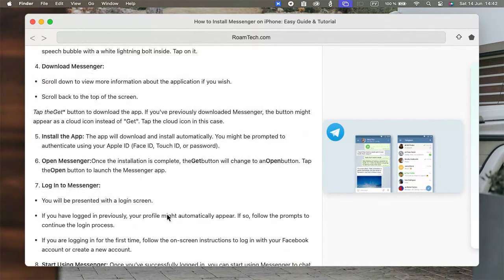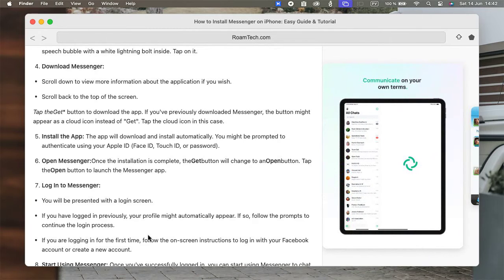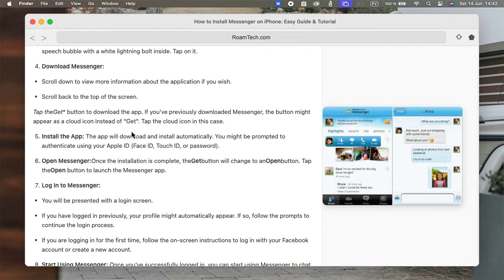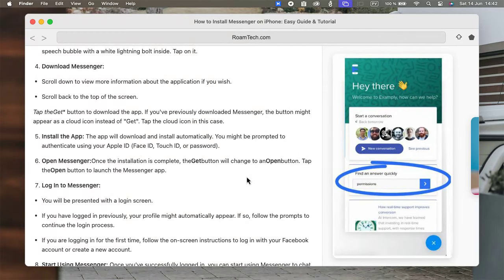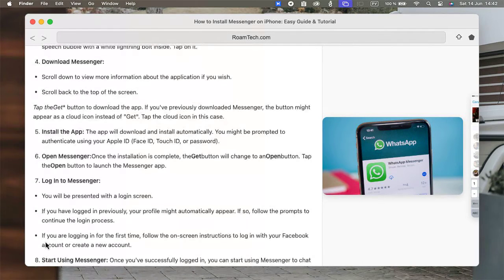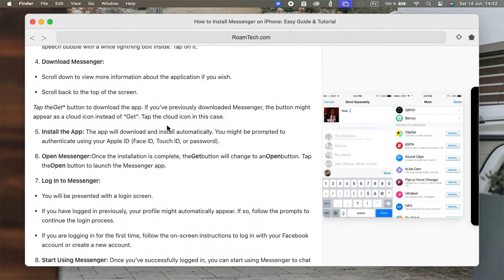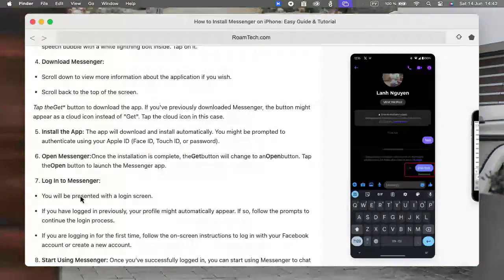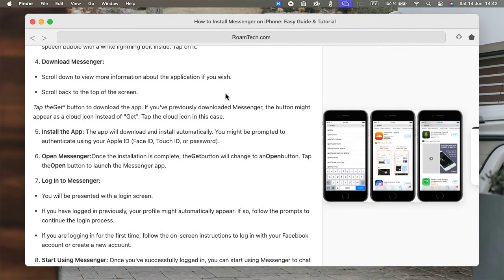How to Install Messenger on iPhone Easy Guide & Tutorial